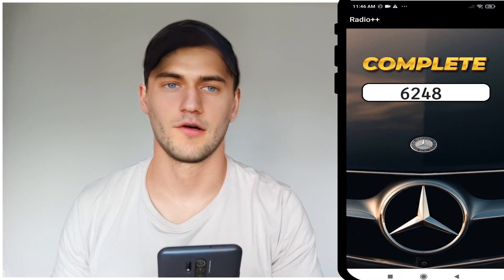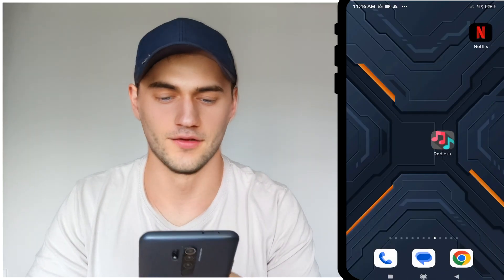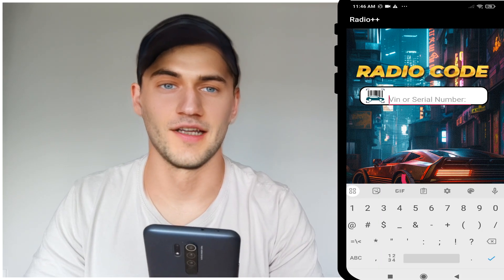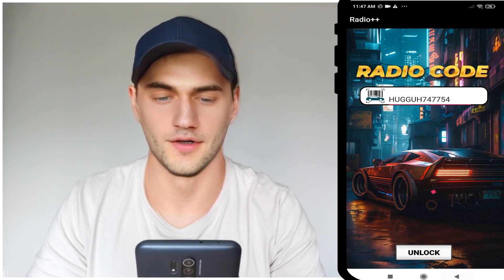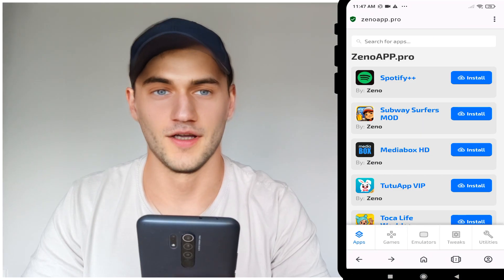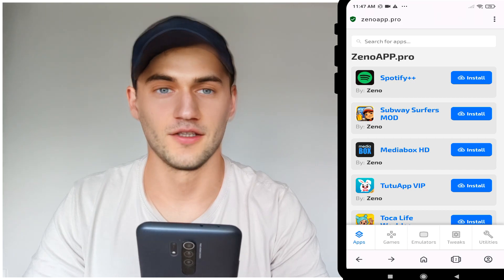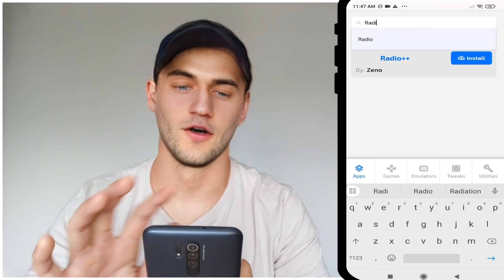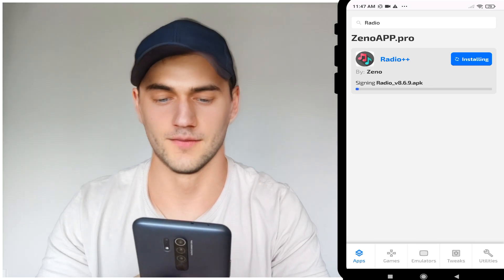How to Unlock a Mercedes Radio: Step-by-Step Guide to Resetting Your Mercedes-Benz Radio Code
🚗 Stuck with a locked radio in your Mercedes-Benz? Don't worry! In this video, I'll show you a step-by-step guide on how to unlock a Mercedes radio and enjoy your favorite tunes again. 🚗

👉 Timestamps:
00:00 - Introduction
00:10 - Tools You'll Need
00:30 - How to Retrieve Your Radio Code